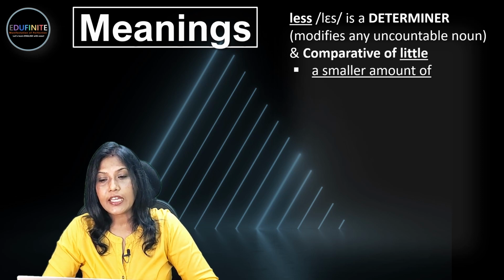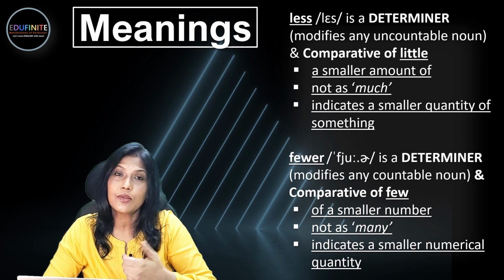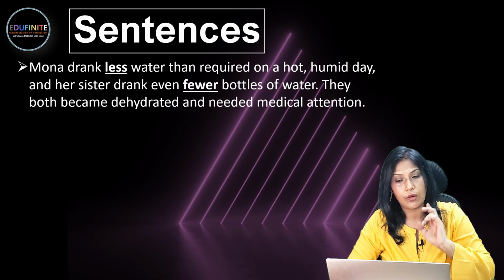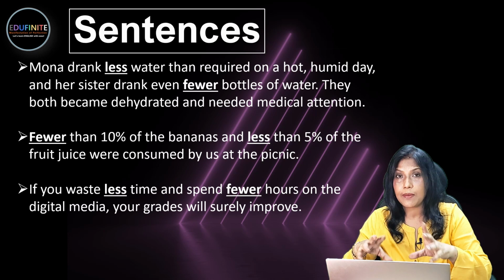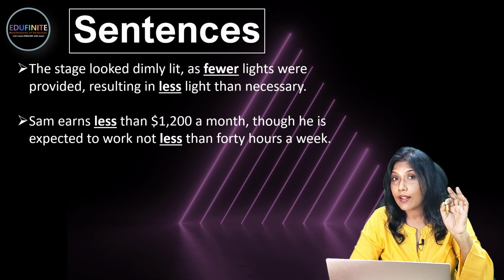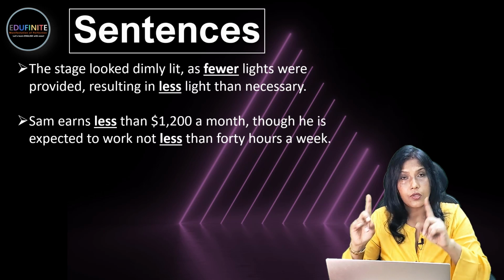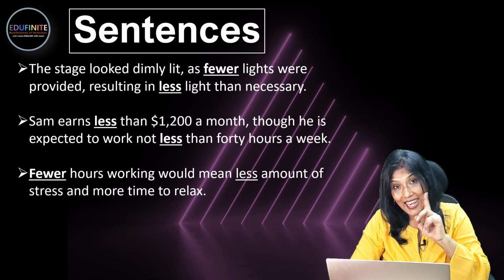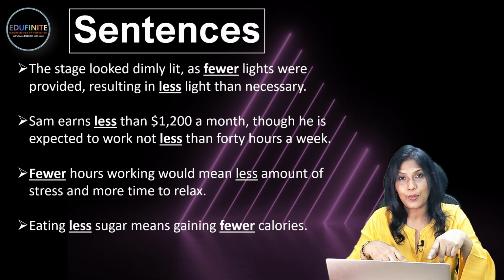Fewer vs. less | What’s the difference?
It is easy to get confused with ‘FEWER & LESS’ as both are the opposite of Comparative Adjective ‘MORE’, but a simple solution of attaching ‘FEWER’ to COUNTABLE NOUNS and ‘LESS’ to UNCOUNTABLE NOUNS lessens the burden quite a bit.
For example:
 I want more cookies and some more hot chocolate, please.
 I would like to have fewer cookies and some less hot chocolate than yesterday, please.
Of course, there are exceptions and this lesson is all about that. So, watch the video till the end and never get mixed up again.
PHOTO:
Mitchell Luo on Unsplash

If you need to refresh your knowledge then please click on the link provided below: